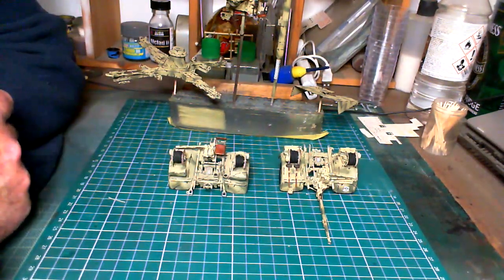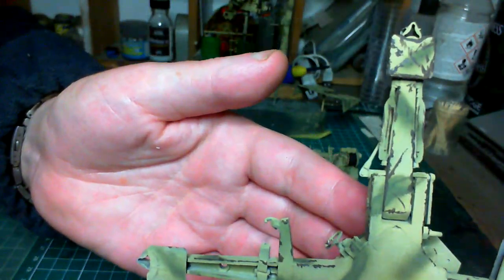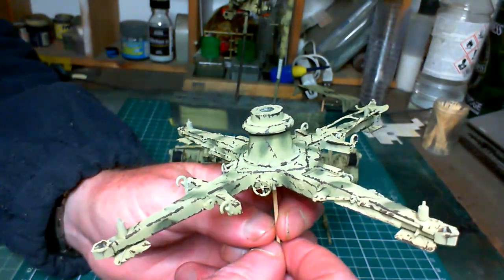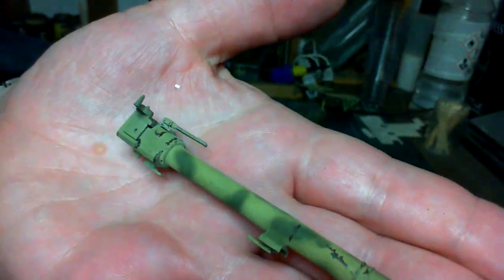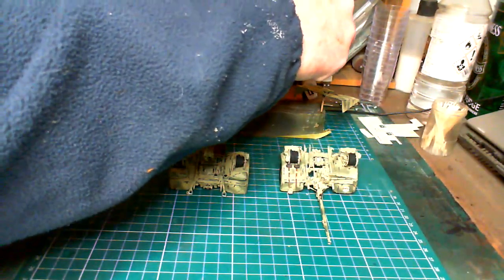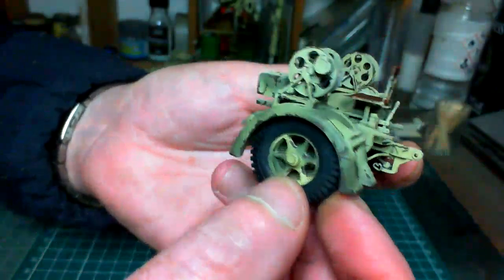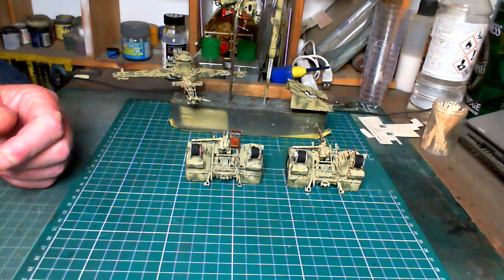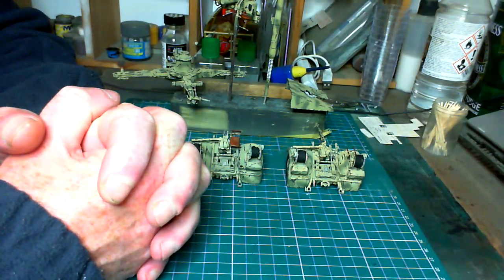TAMIYA 1/35 Scale German 88mm Gun Flak 36/37 Build Update 11